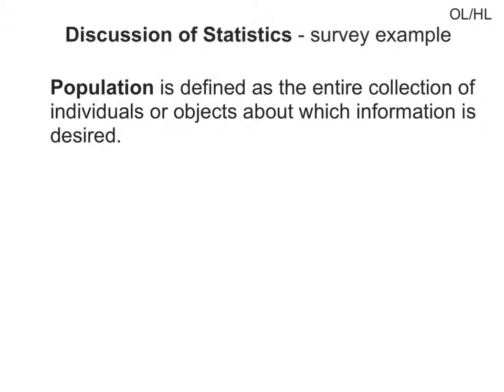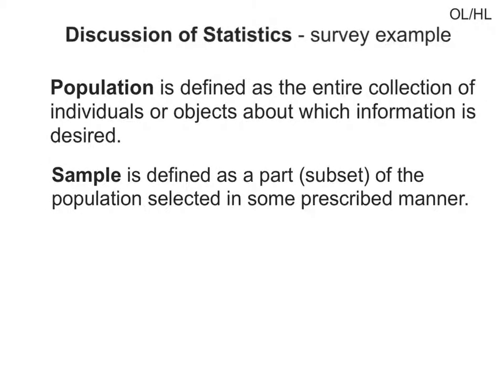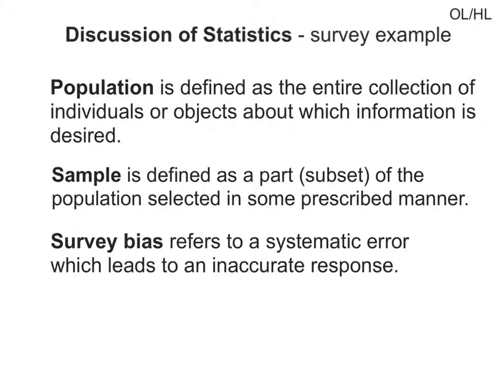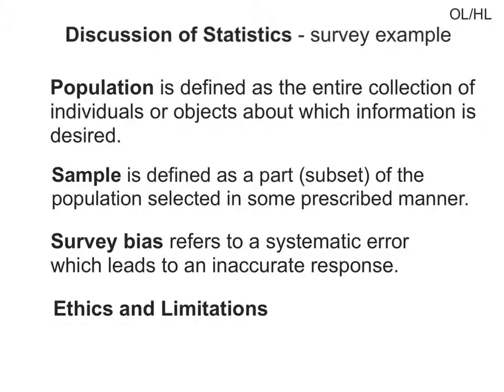1.4.1 | Discussion of Statistics 1 | OL/HL